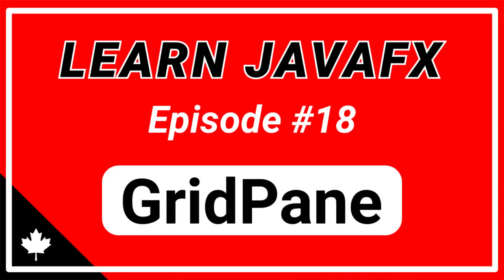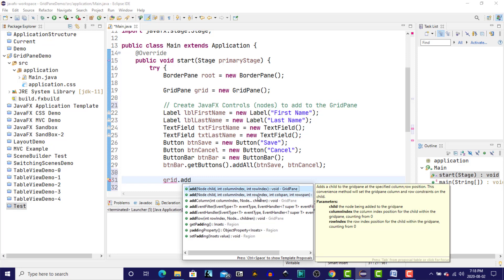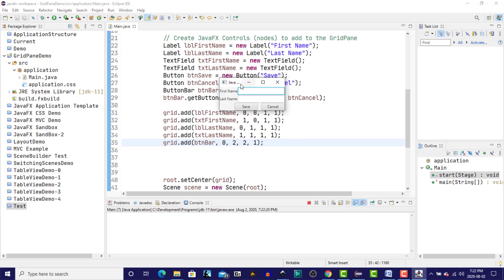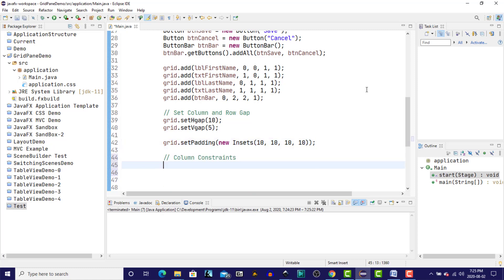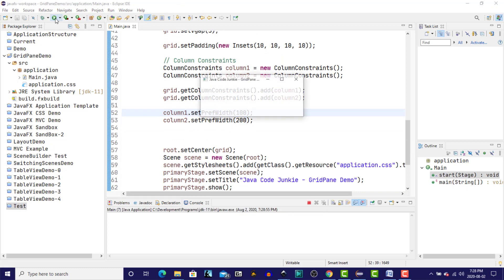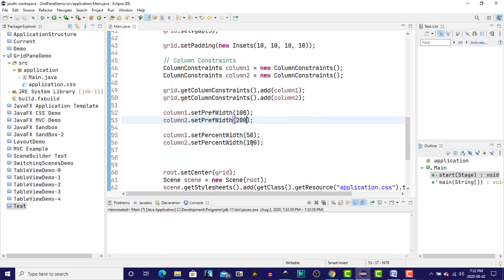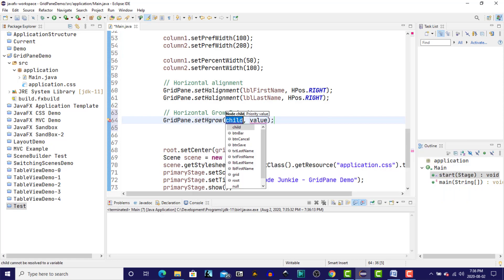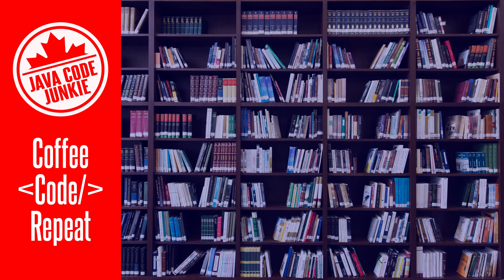GridPane | JavaFX GUI Tutorial for Beginners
In this tutorial I will show you how to use the JavaFX GridPane.  GridPane arranges its child nodes in a flexibile grid of rows and columns.  GridPane contains both ColumnConstraints and RowConstraints to help us manage both placement within the grid as well as  column and row growth and spanning.